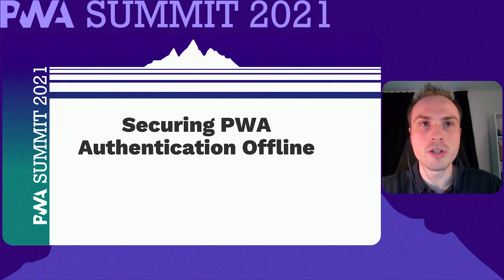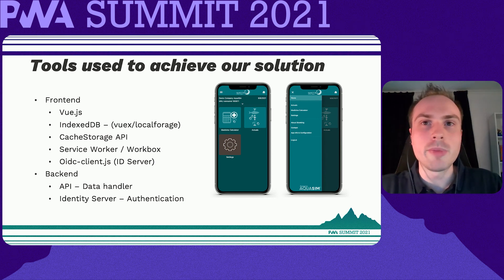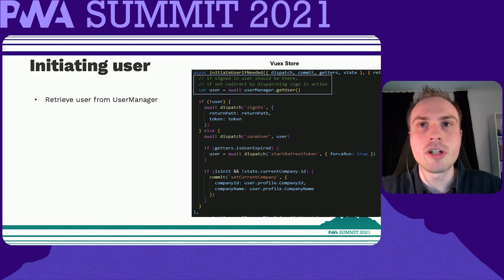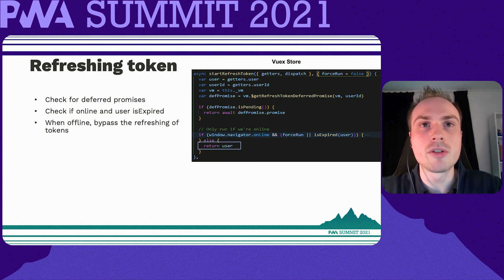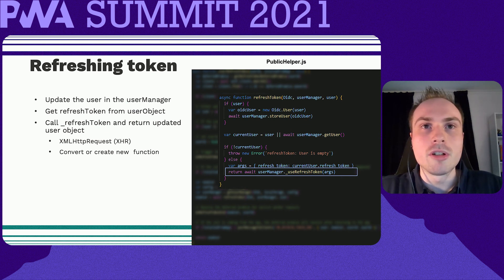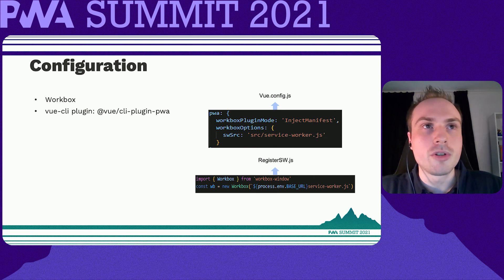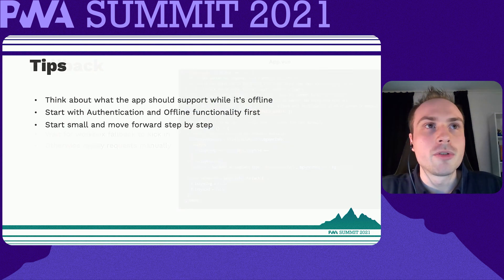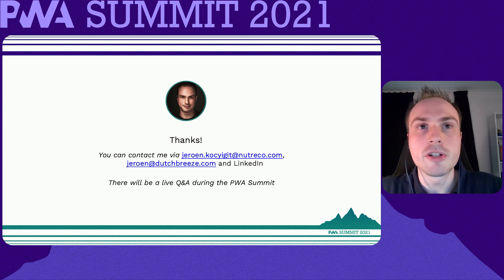Securing PWA authentication offline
PWA Summit 2021

Did you know you can secure your PWA and still support offline functionality? Learn how an app to help African fish farms authenticates users while still allowing them to work offline, in remote areas, and sync changes in the background, and how you can apply these lessons to your PWAs.

Speaker: Jeroen Kocyigit